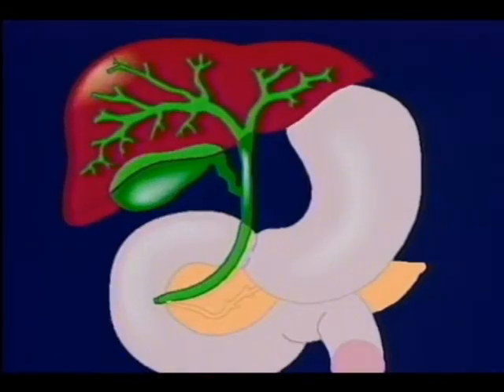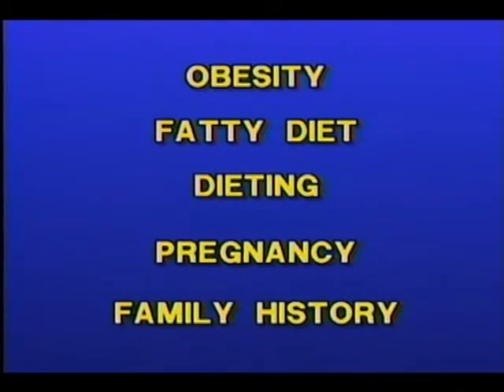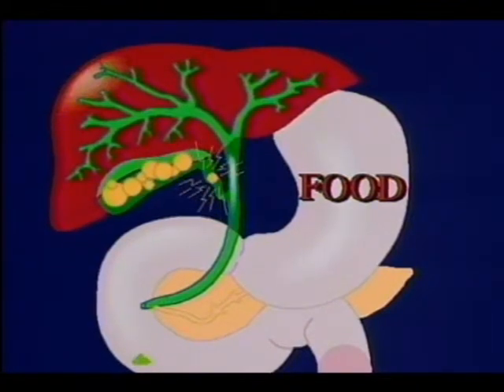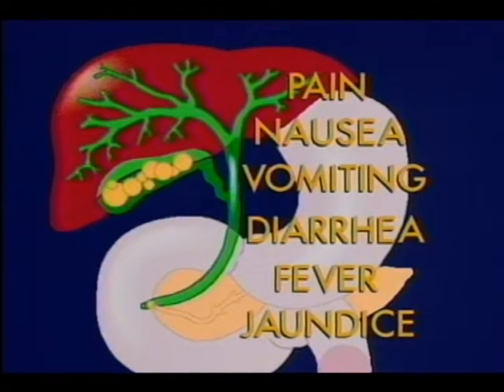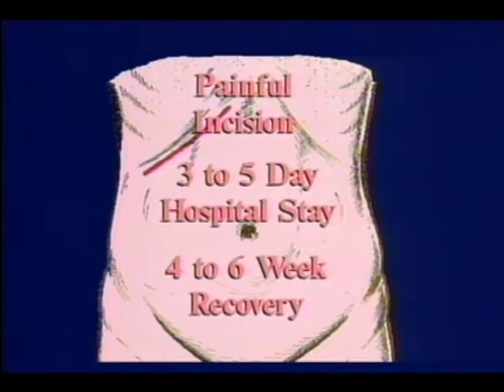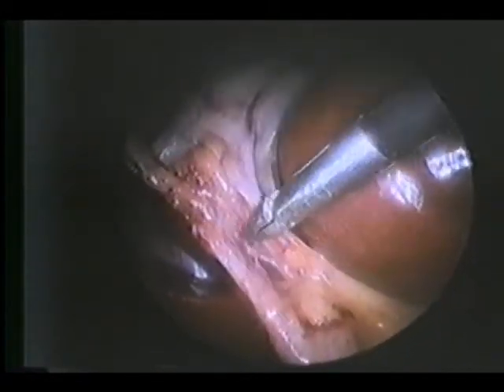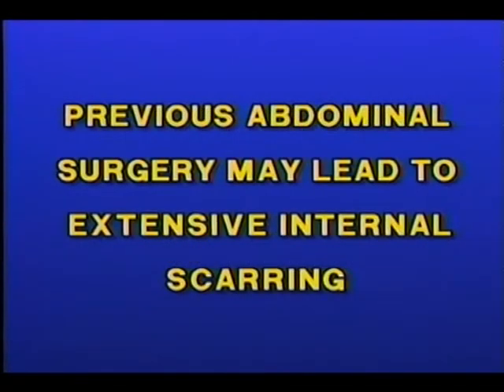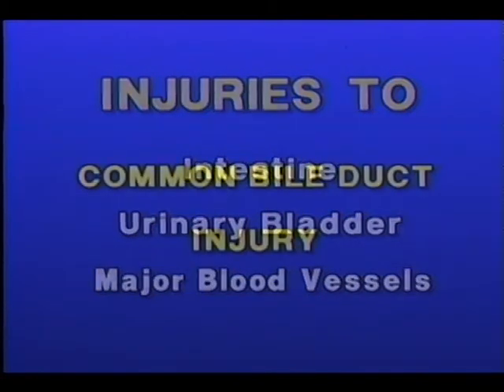VTS 01 1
patient educational video for gallbladder surgery